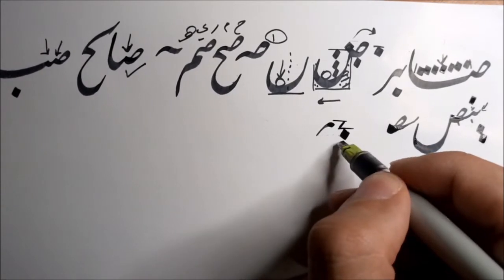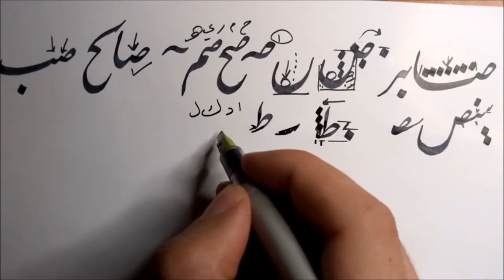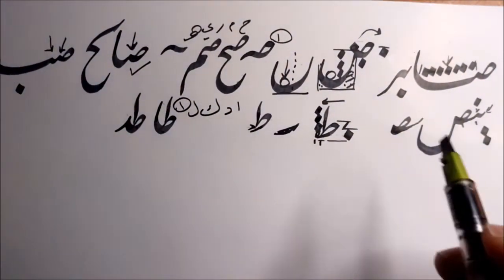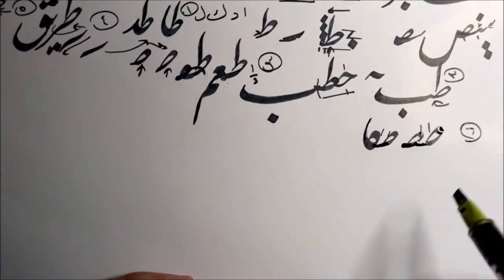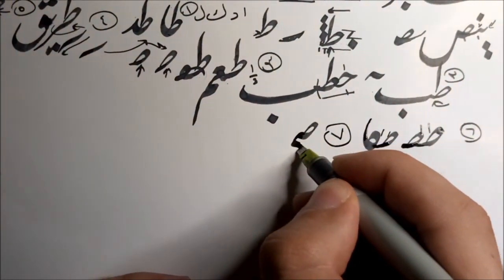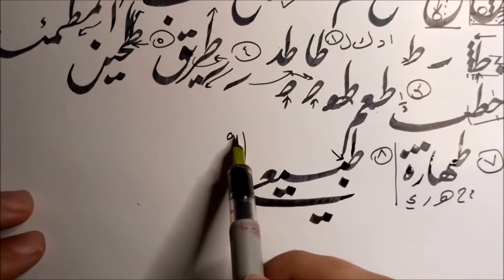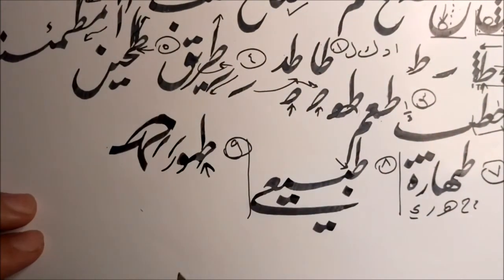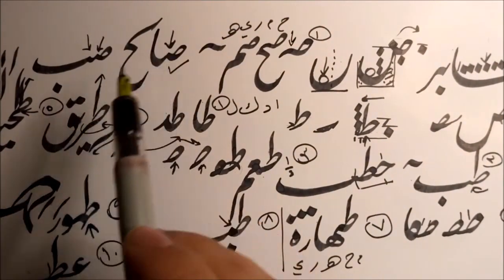Arabic Calligraphy Course / Persian (Farsi) Script Lesson 5 Saad and Ta'a (الخط الفارسي)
In this video we will continue with the Persian script tutorial (الخط الفارسي). It is one of the most beautiful script in Arabic calligraphy and it was invented in Persia.

It is an hard script to learn. You need certain amount of skill to write it.

Glossy paper
Arabian Calligraphy pen
Ruler
Pencil

Chapters:
Intro: (0:00)
Sad: (0:13)
Connected Sad: (2:05)
Letter طاء : (5:35)
Connected طاء : (7:20)
Recap: (15:20)
Outro: (16:00)